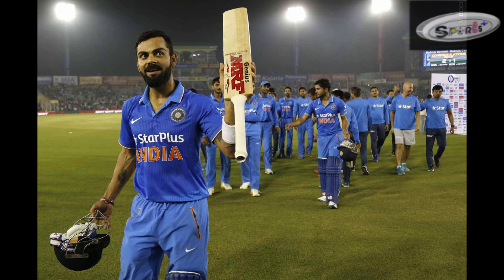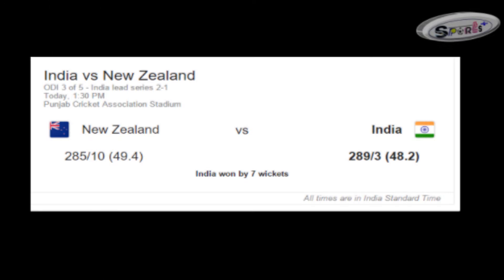India Vs New Zealand Highlights | 3rd ODI | Part 2 | 23rd October 2016 | SportsPlus | HD